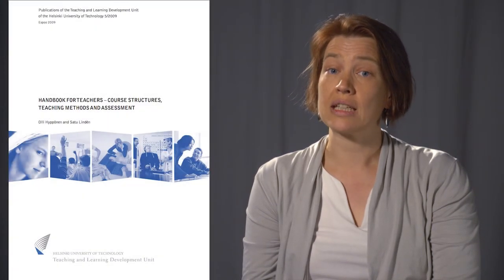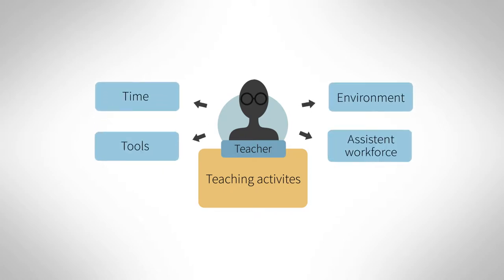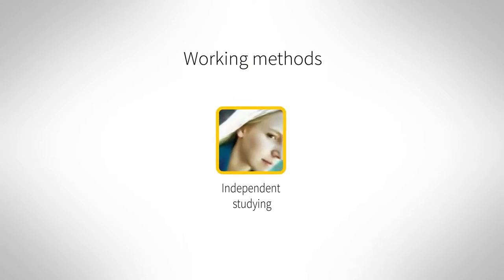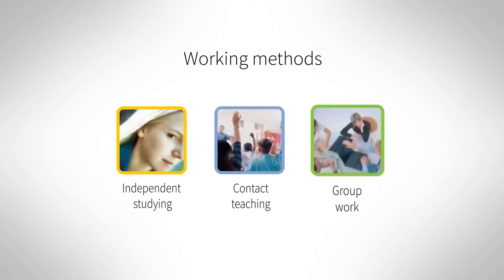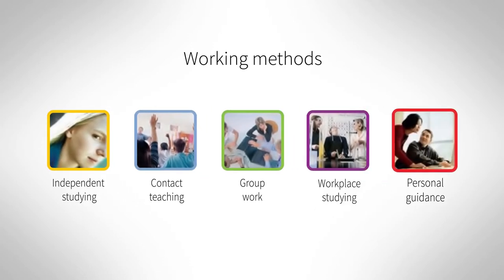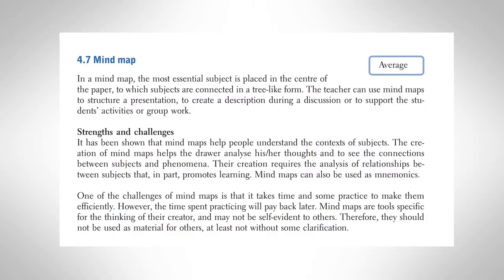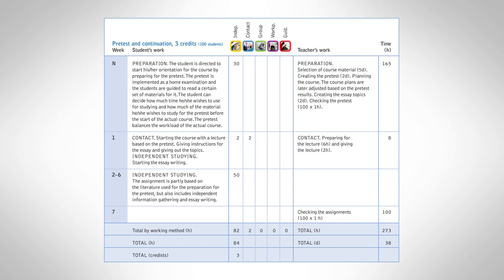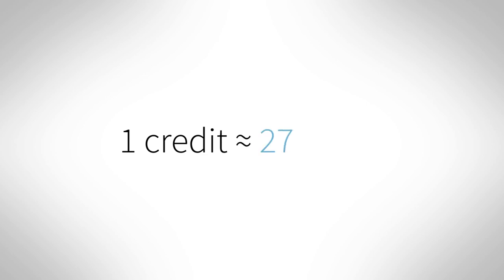Teaching Methods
UNIPS - University Pedagogical Support